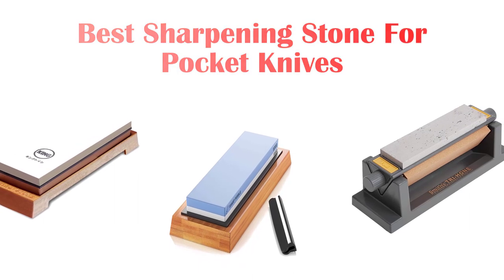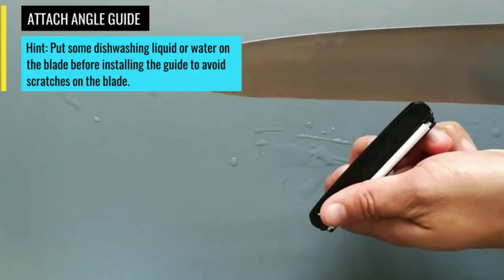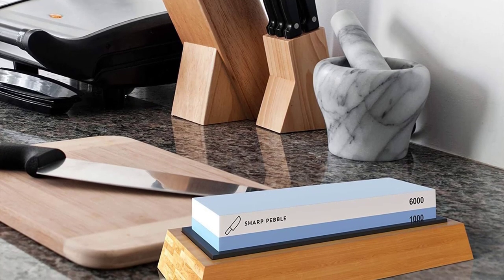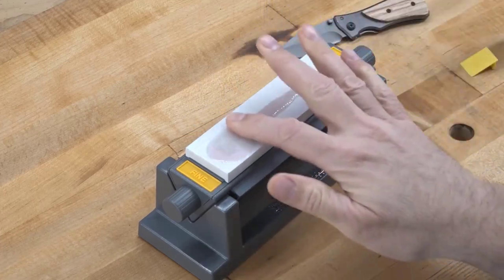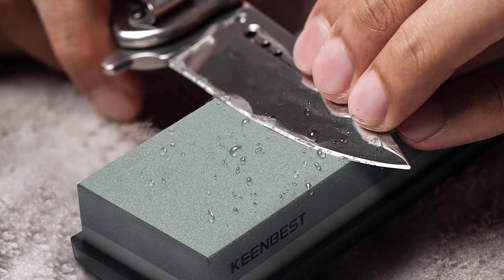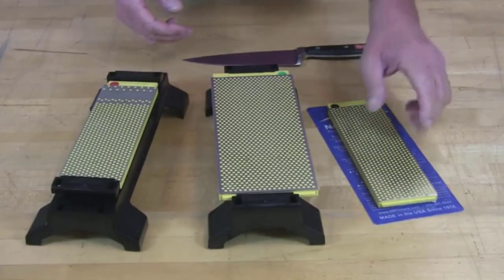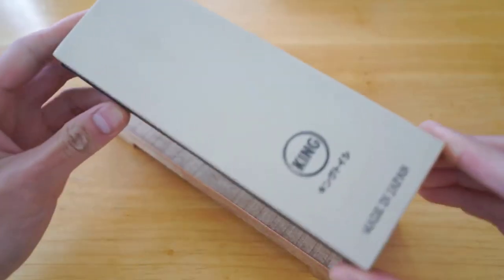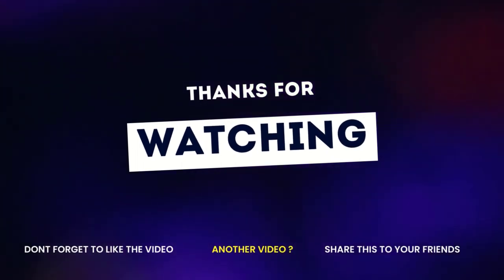✅ Best Sharpening Stone For Pocket Knives | Top 5 Sharpening Stones In 2022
If you are looking for the Best Sharpening Stone For Pocket Knives, Then this video is for you.

📌Product Links📌

☄️1. Sharp Pebble Knife Sharpening Stone

📌View On Amazon

☄️2. Smith’s Tri 6 Stone Sharpening System

📌View On Amazon

☄️3. Keenbest Sharpening Stone

📌View On Amazon

☄️4. DMT 8-Inch DuoSharp Plus Bench Stone

📌View On Amazon

☄️5. King Whetstone Starter Set

📌View On Amazon

✅ Content Times

00:00 - Intro
00:27 - Sharp Pebble Knife Sharpening Stone
02:01 - Smith’s Tri 6 Stone Sharpening System
03:02 - Keenbest Sharpening Stone
04:22 - DMT 8-Inch DuoSharp Plus Bench Stone
05:17 - King Whetstone Starter Set

Benchstones square measure the foremost usually used sharpening stones and also are referred to as oilstones or whetstones. because the term whetstone suggests, a skinny layer of oil is often used as a lubricator on this kind of stone to reinforce sharpening performance and to stay the sharpening surface from loading or glazing.

Man-made benchstones on the market|are available in} vary} of sizes and shapes and square measure available in an exceedingly range of grit sizes: coarse (80-100 grit), medium (150-220 grit), and fine (280-320 grit). Benchstones square measure sturdy, wear slowly, and retain their flatness considerably longer than waterstones.

Man-made benchstones square measure primarily out there in 2 differing types of abrasive: corundom (India stones) and carbide (Crystolon stones).

Waterstones square measure artificial stones that became progressively well-liked. they're designed to be a lot of softer and a lot of porous than ancient benchstones, with abrasive grit from the stone forming a fast-cutting suspension on the surface of the stone throughout the sharpening method.

Waterstones ought to be fully soaked in water for many minutes before use, guaranteeing that the water has penetrated through the complete stone. Waterstones square measure usually made up of corundom or carbide, betting on the grit size, however the abrasive/bond combination makes these stones cut quicker than benchstones and impart a far sander end.

The synthetic Ascent ceramic sharpening stones square measure the most recent to promote. These very exhausting, wear resistant Ascent stones square measure glorious for manufacturing the best edge on associate already sharp blade. With associate extremist fine surface end, these stones square measure reminiscent of exhausting Arkansas (fine grit Ascent) and 1500 grit waterstones (ultra fine Ascent).

While ceramic stones could typically be categorised as benchstones, they're not like classic benchstones therein they should not be used with a lubricator. Therefore, the stone's surface must be clean once every use with a hand pad, soap, and water for best performance.

Once you decide on the kind of sharpening stone you would like to use, however does one confirm that size to select? generally, sharpening is simpler once you match the dimensions of your stone to the dimensions of the blade you're sharpening. tiny pocket knives will be sharpened on 3” stones and huge room knives square measure best sharpened on 11-1/2” stones.

You NEED these Sharpening Stones for your Pocket Knives | How to choose a sharpening stone, whetstone, ceramic, diamond + Grit Size | How To Sharpen a Folding Knife | How to sharpen a knife with a diamond stone | The Only Sharpening Stone You'll Ever Need | How to sharpen a knife using an oilstone | A Guide to Choosing and Using a Whetstone or Sharpening Stone | This Could Be The Last Sharpening Stone You'll Ever Need! | 5 Ways to Sharpen Your Knife Razor Sharp Without a Sharpener | How To Sharpen a Knife with a Whetstone - Kitchen Knife Sharpening | How to Sharpen any Pocket Knife Quickly - [WATER STONE SHARPENING] | The Most INSANE Knife Sharpening Stone Ever!

✅ Relevant Videos